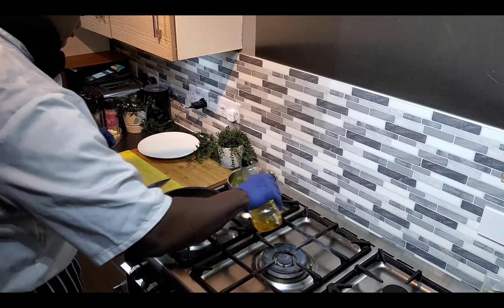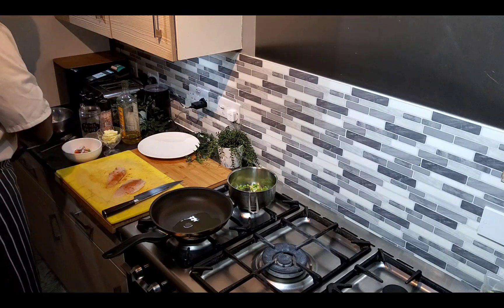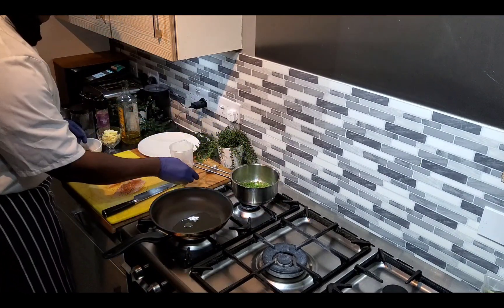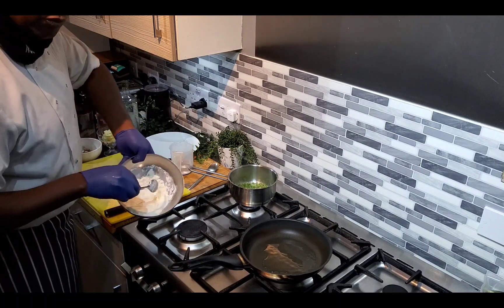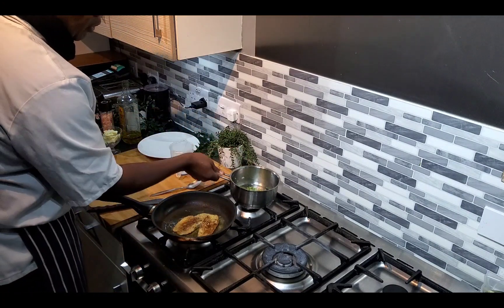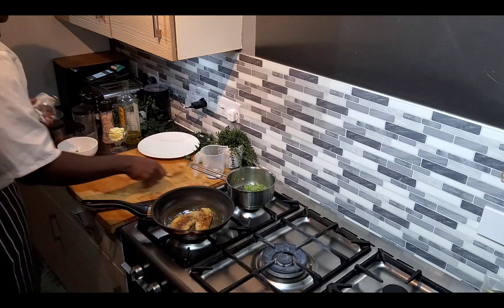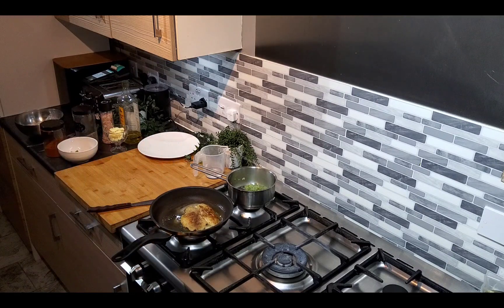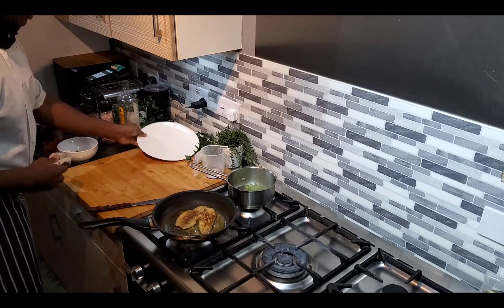How to Cook the best fish dish @ LINDEN HOUSTON ##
How to cook the most tasty fish dish@ Linden Houston ##